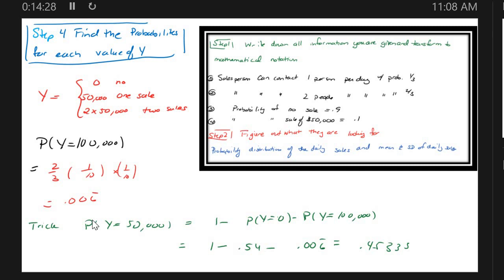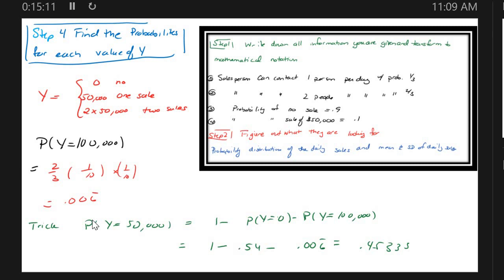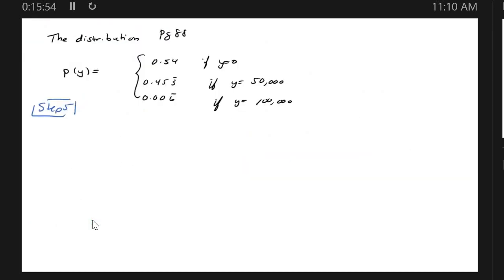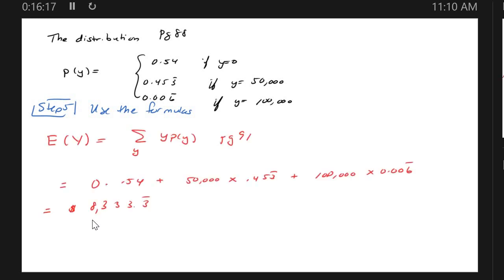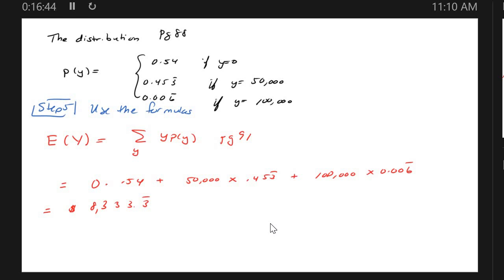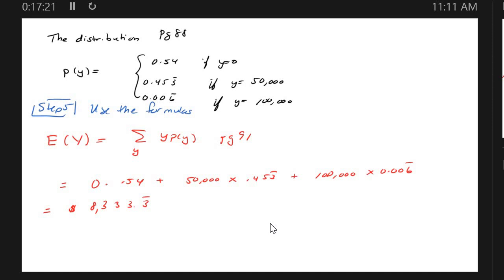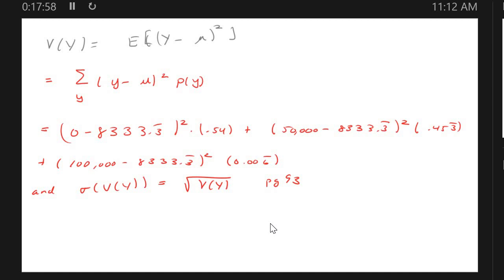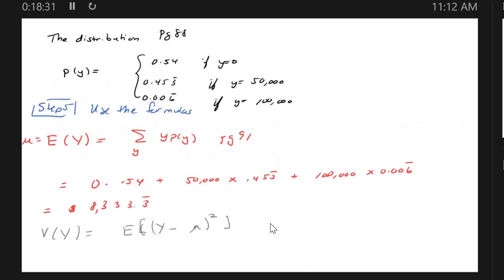Number 3 26 Part 2